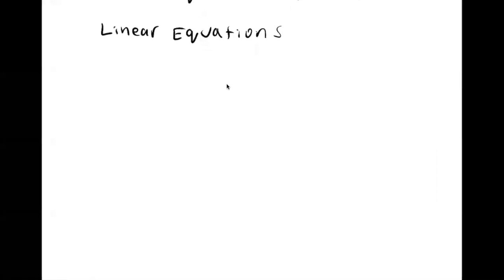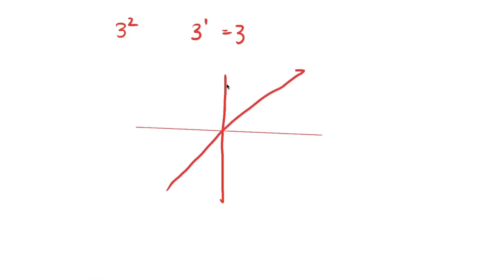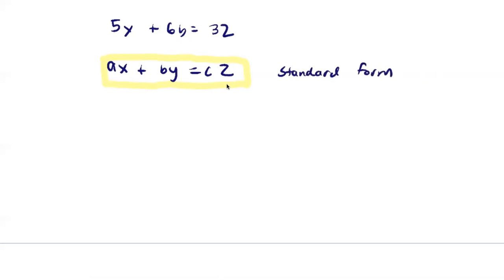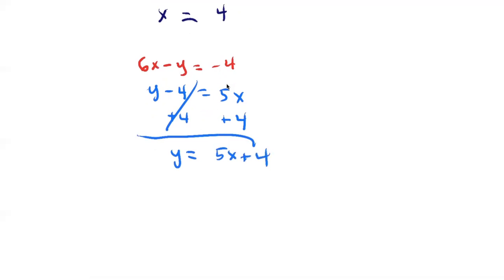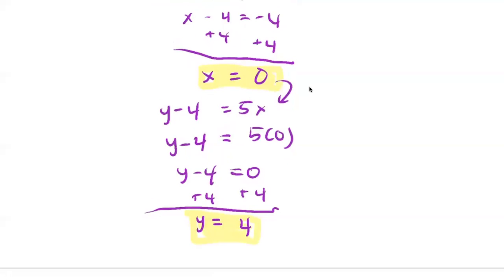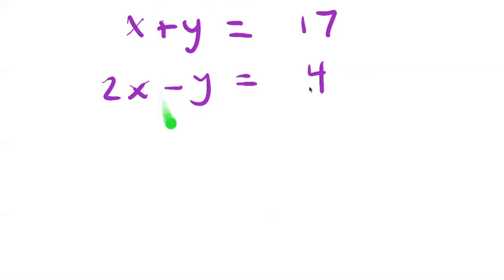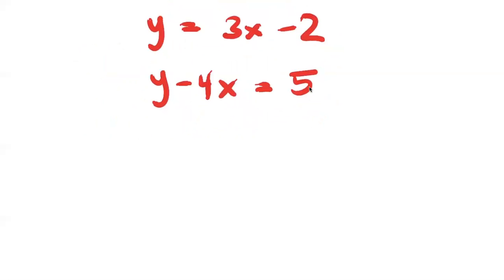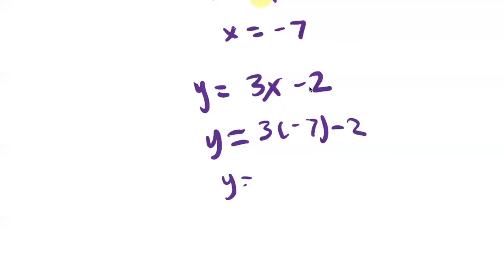Linear Equations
Intro to Equations - Linear equations. Make sure to go check out part 1 of the equations series first! This is a more advanced video than the previous part going more in depth into equations. Make sure to go check primeri.org for more great content like this!